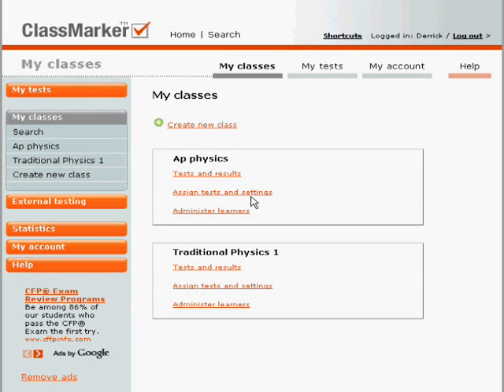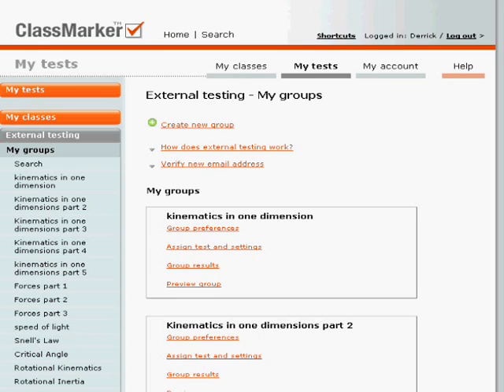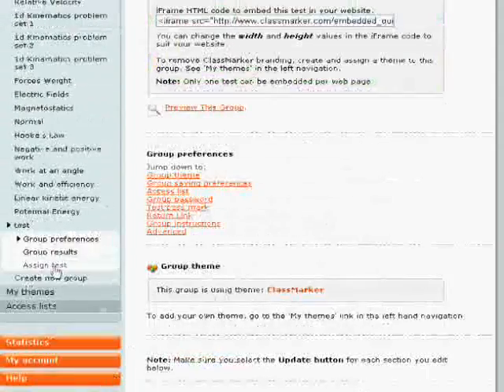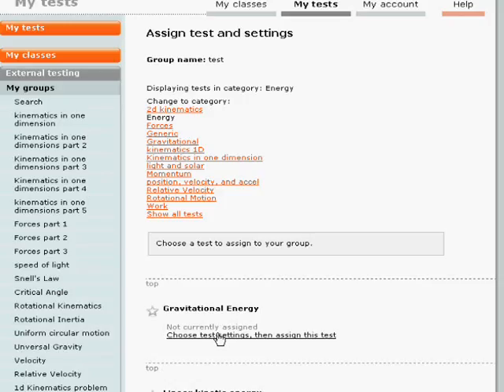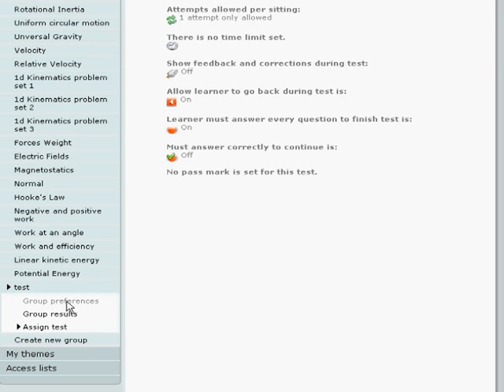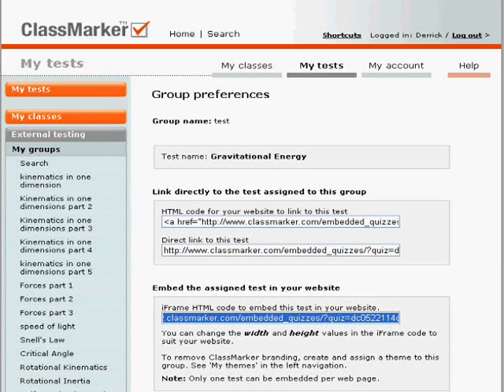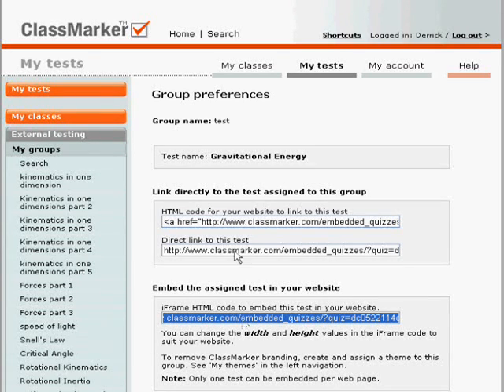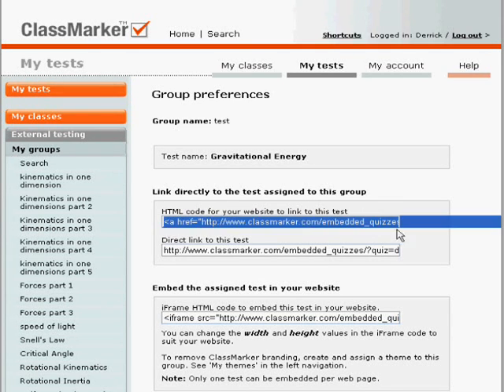Creating External Tests